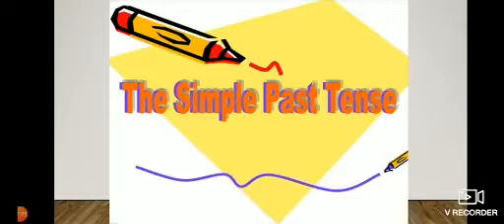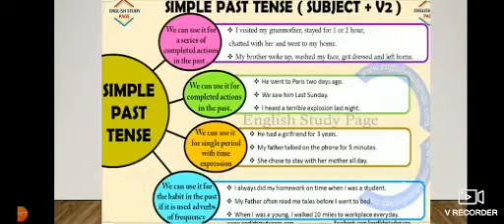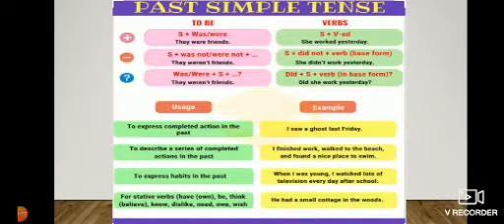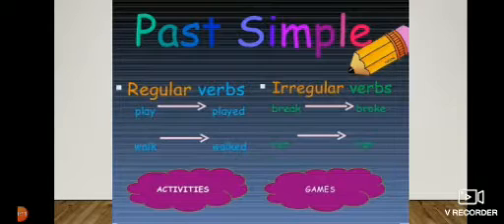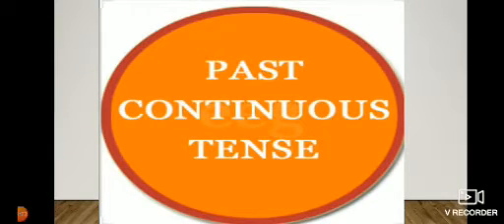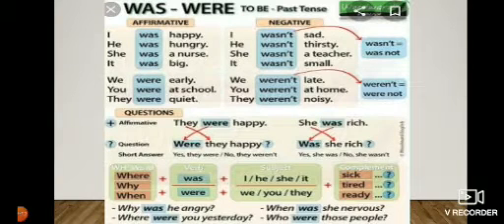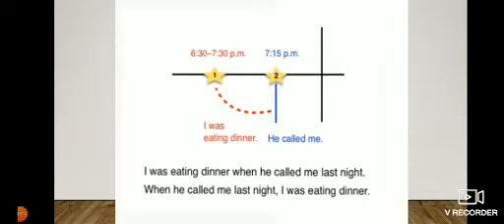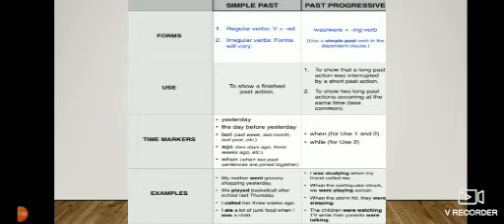Class7 English (Tenses)